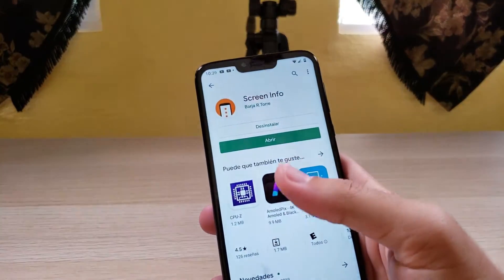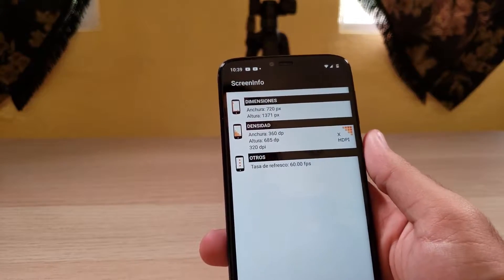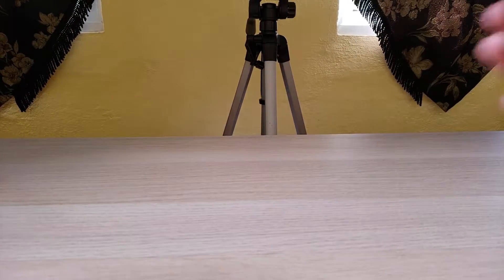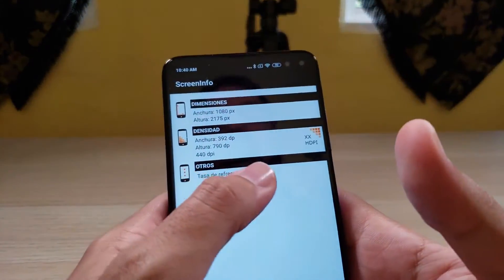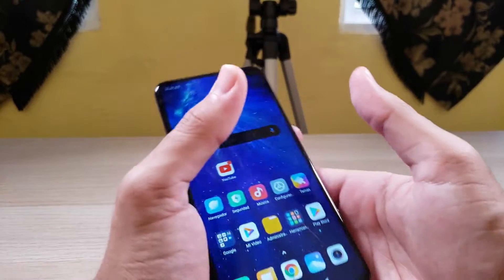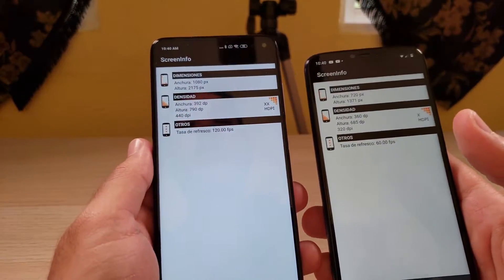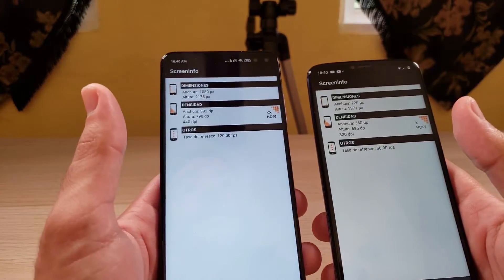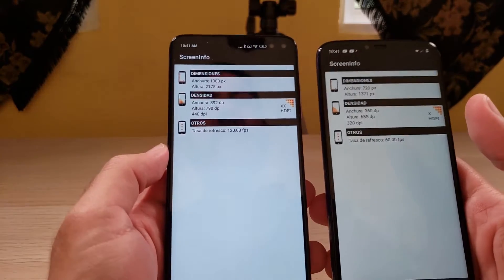HOW TO KNOW THE "SCREEN REFRESH RATE" OF YOUR PHONE!?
In this video I'm giving you an app for android devices to know the screen refresh rate of your phone and specially for those that has 120hz display and you really want to confirm that!

The app is SCREEN INFO in app store.